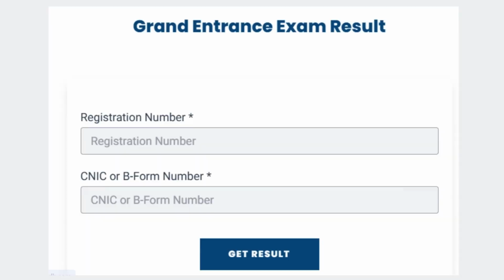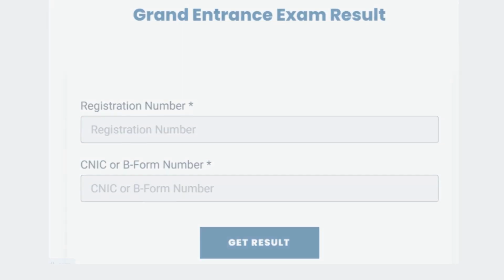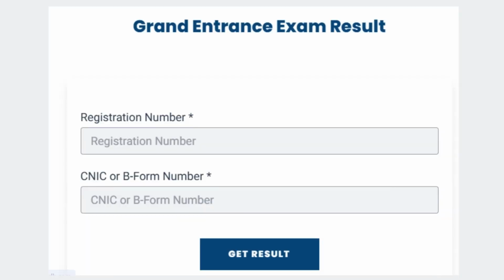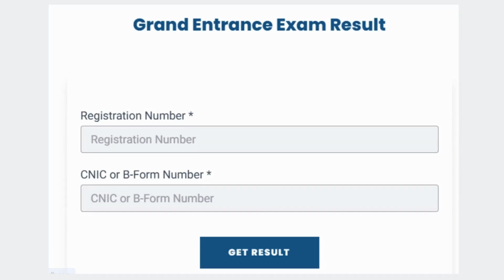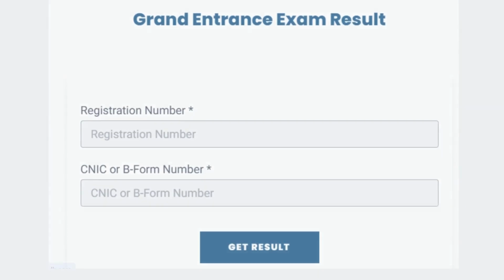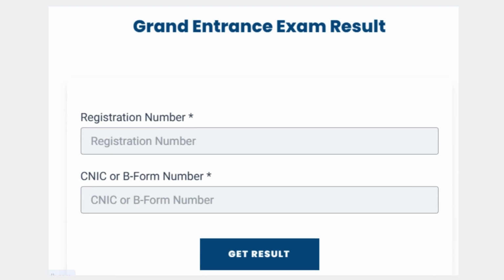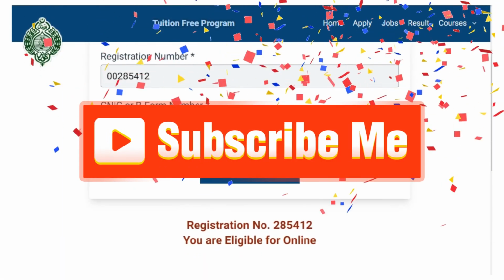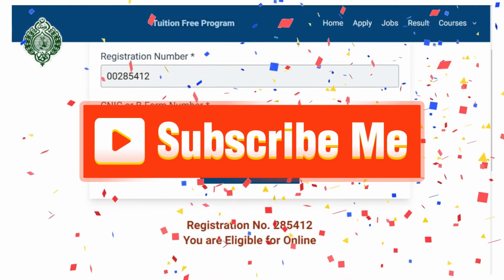"Governor Sindh's IT Test Results Announcement | Check Your Results Online Now!"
In this video, we are excited to announce the results of the Governor Sindh's IT Test initiative. We will guide you step-by-step on how to check your results online using our official website.

Steps to Check Your Results:

Enter your Registration Number
Enter your CNIC Number
Click on 'Get Result'
View your marks and grades on the screen
If you need any assistance, please contact our support team.